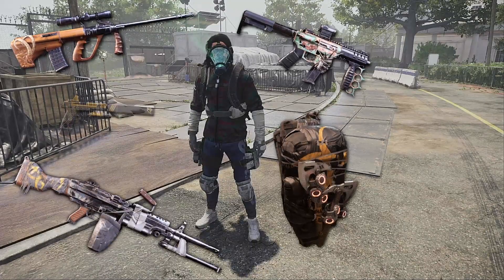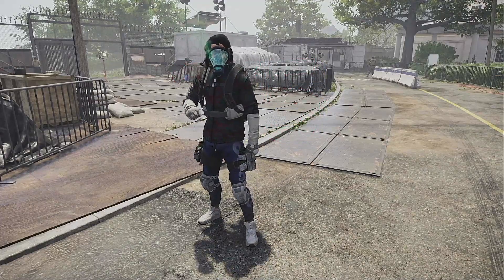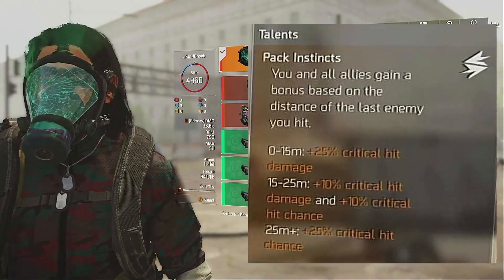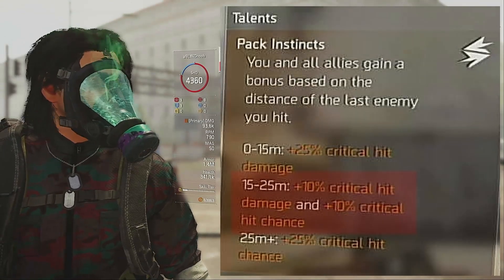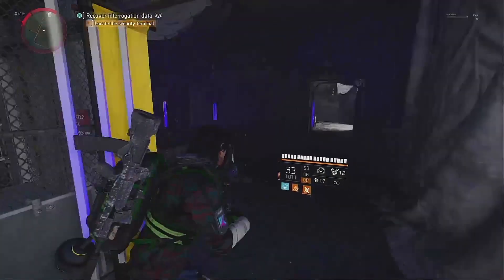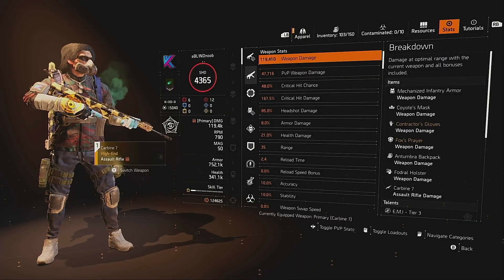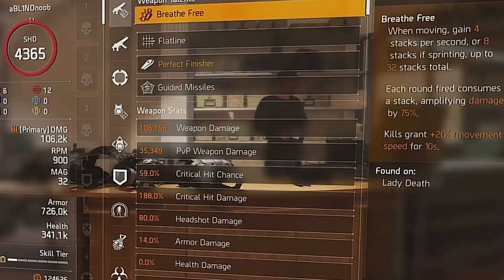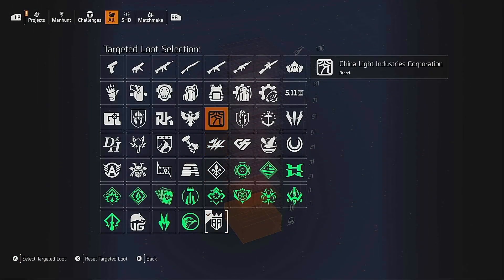The Exotic Coyote's Mask Fully Explained - The Division 2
The first video of a new series Exotics Explained. I'm trying to clarify how exotics work in The Division 2 for beginners and anyone who doesn't fully understand how they work

In this video, I'm going over the stats, talent, how to farm Coyote's Mask and it's rating for PvE and PvP